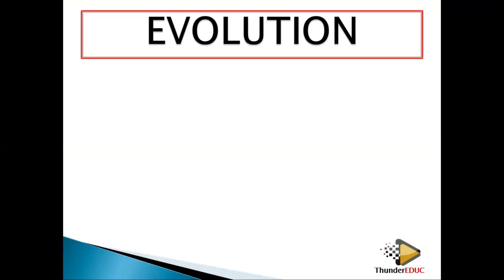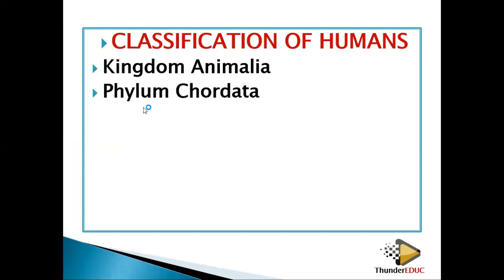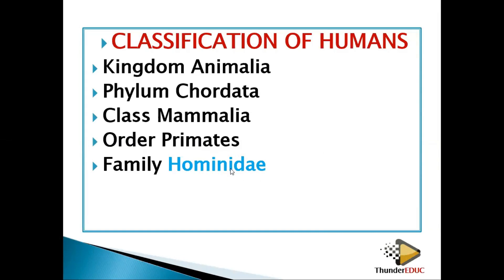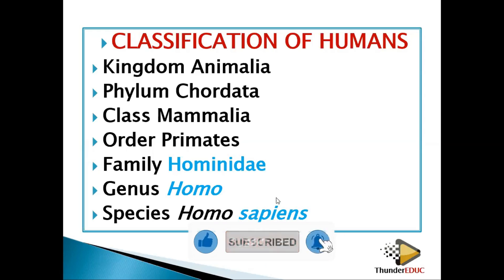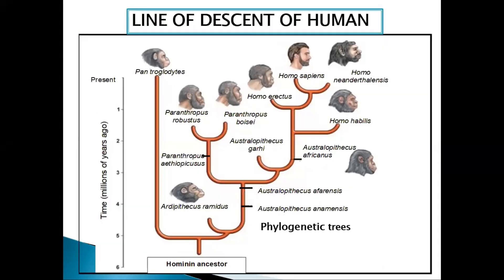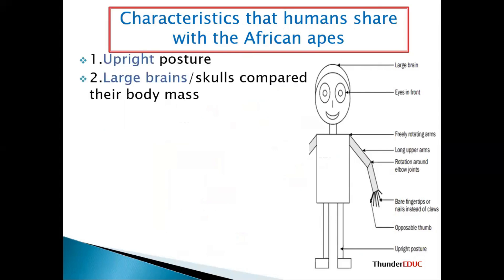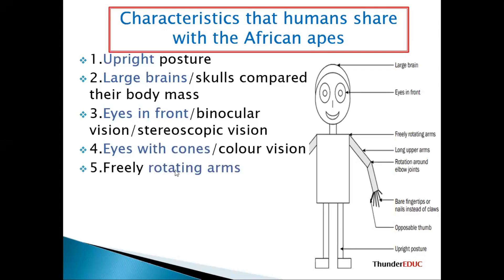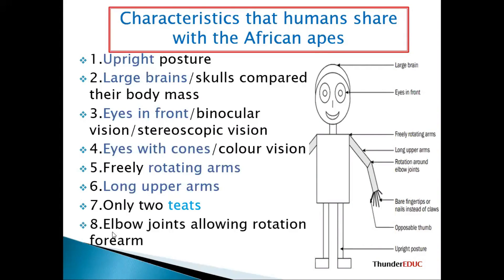Grade 12 life sciences: introduction to human evolution. PART 1 | M.Saidi.| ThunderEDUC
Human evolution is the lengthy process of change by which people originated from apelike ancestors. Scientific evidence shows that the physical and behavioral traits shared by all people originated from apelike ancestors and evolved over a period of approximately six million years. ... Humans are primates .